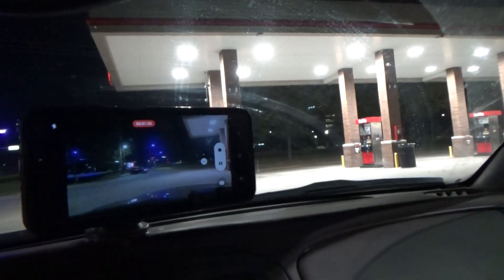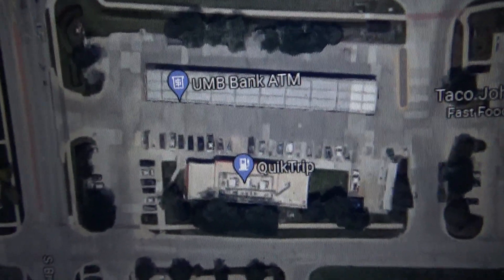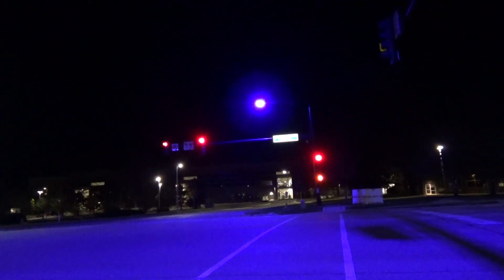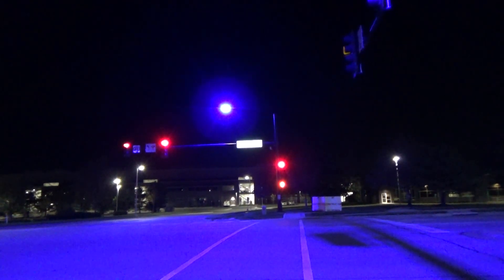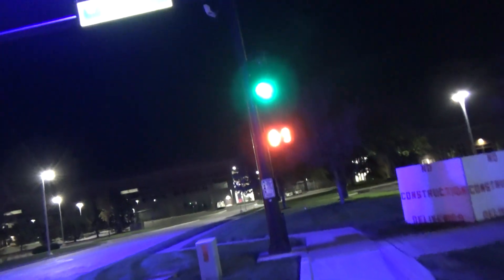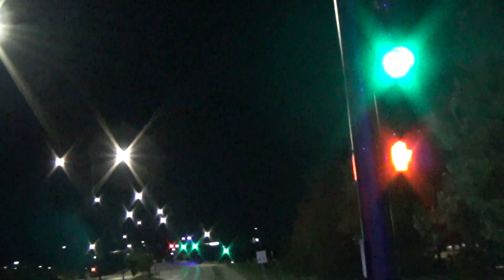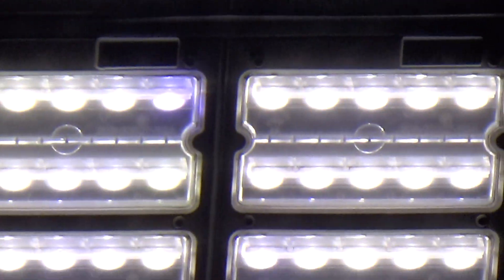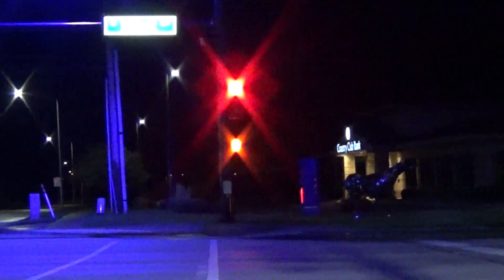Hunting for purple streetlights in Kansas City video 193 Exhibit A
CUSTOM thumbnail
RECORDING DATE: 10/06/2023
0:12 Map introduction
1:08 Decent thumbnail material
1:12 Decent thumbnail material
1:46 Streetlight #1 is seen at the SE corner of Brentwood and E 151st St (the intersection)
1:49 ~2 PANELS (something is covering at least 1 LED up [2])
Panel: 4x(2x(2x5)), Location: 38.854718, -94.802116
Subjective score: 63.5 Blue/Purple LEDs
1:58 At the 18th frame, is the point at which it appears that the default thumbnail was chosen.  Interestingly, with the sticky band of something in the upper left hand corner of the LED panel, it almost looks like a glitch in video processing or something at the 1st moment of looking at the thumbnail, and 2nd, the panel with a more obvious distribution of EVEN positions for purple LEDs, despite the fact that more mature looking panels don't necessarily indicate this themselves but are incomplete, is out of view.  To be fair though, the occurrence of something on this LED panel is a 1st, I think in the entire 21 months of research on streetlights, their positioning, and sometimes collecting LED panel information!
1:51 2 PANELS
2:18 and even earlier than the beginning of that second have many frames over a span of multiple seconds with an aesthetic view of this part of the intersection.
2:44 at the 16th frame has some aesthetic value
Streetlight #2
2:54 Panel: 4x(2x(2x5)), Location: 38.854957, -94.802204
Subjective score: 72.5 Blue/Purple LEDs
Streetlight #3
3:35 Panels: 4x(2x(2x5)), Location: 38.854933, -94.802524
Subjective score: .15 Blue/Purple LEDs
Streetlight #4:
4:34 Panels: 4x(2x(2x5)), Location: 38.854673, -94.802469
Subjective score: 61.3 Blue/Purple LEDs